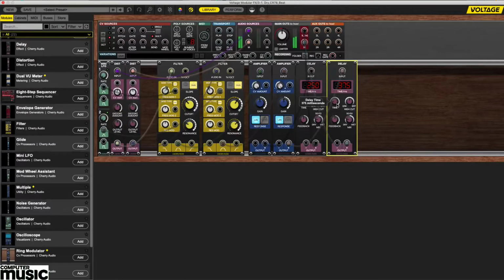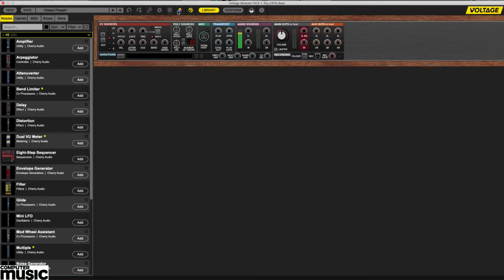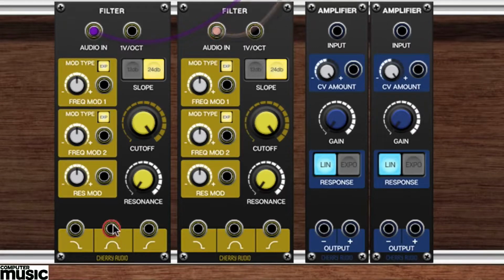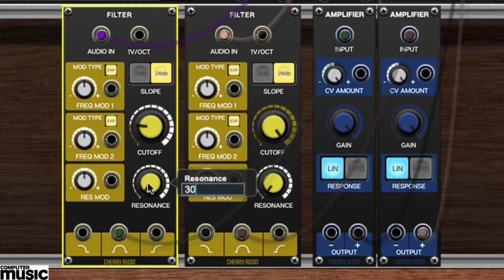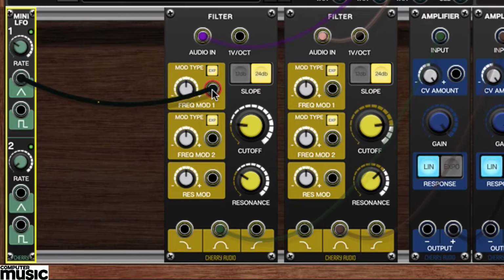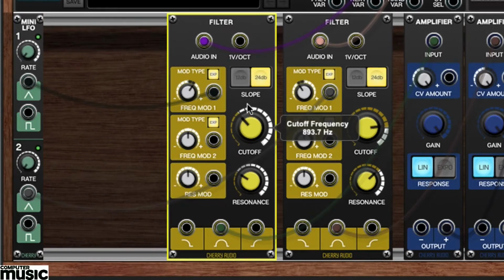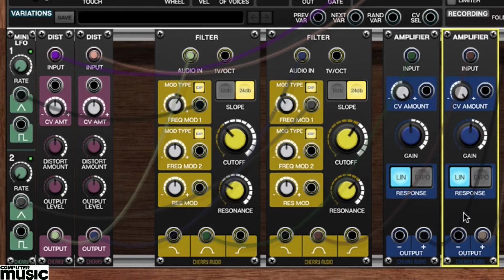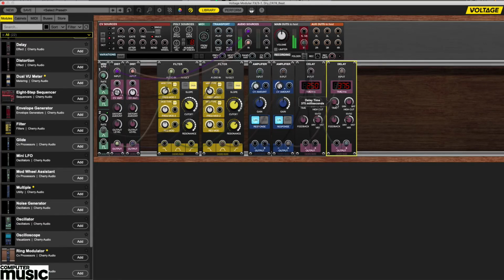Modular Synth Masterclass #13 - Modular AS Effects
This tutorial is from issue 294 (May 2021) of Computer Music magazine. For full access to accompanying files, free software and more, buy in print or in digital format